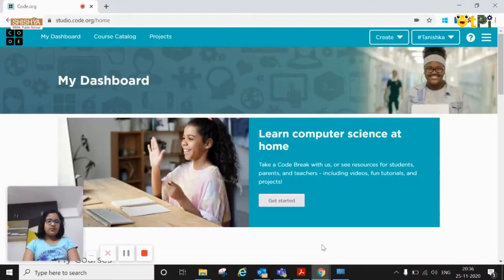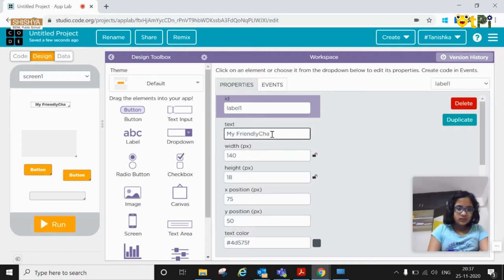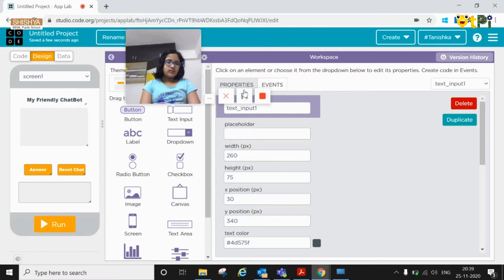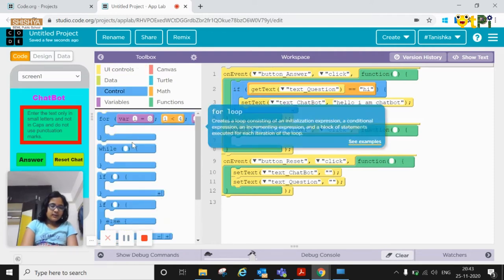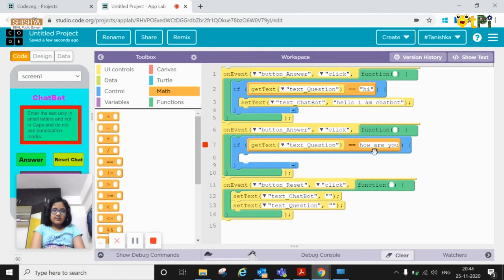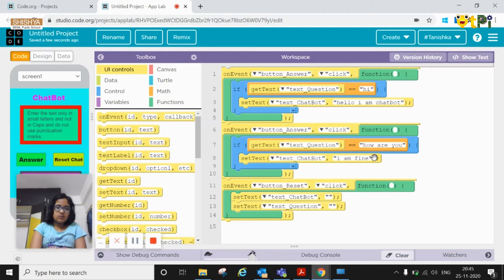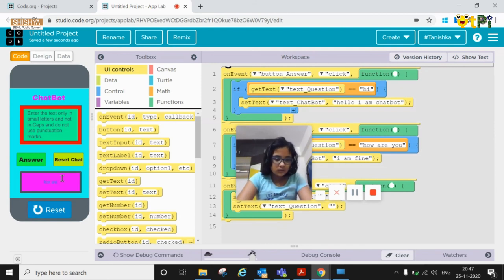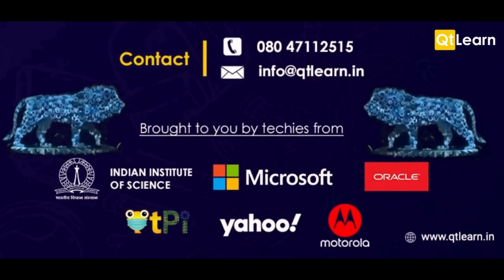App Lab, Chat Bot Project by Tanishka i Coding & Robotics with QtPi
App Lab, Chat Bot Project by Tanishka From Shishya BEML School, Bengaluru. Learn coding and robotics with QtLearn powered by QtPi Robotics.

Regards,
QtLearn (QtPi Robotics)